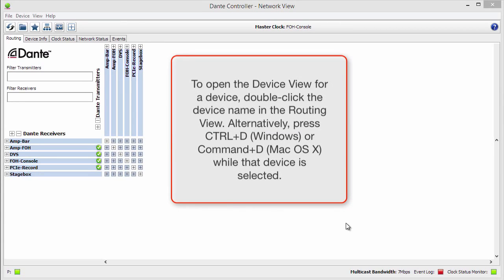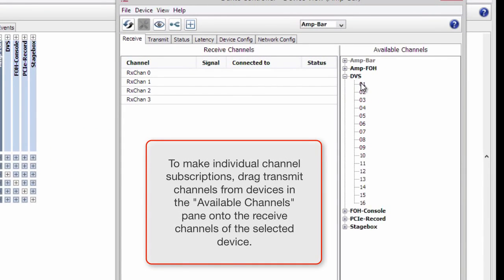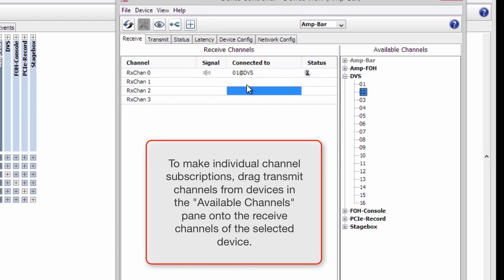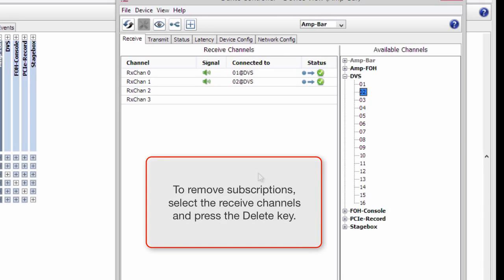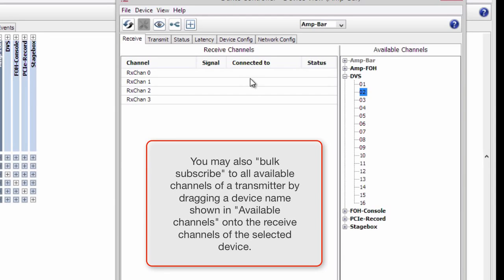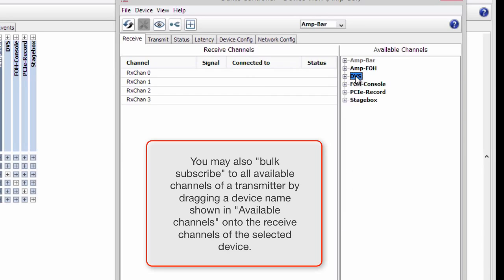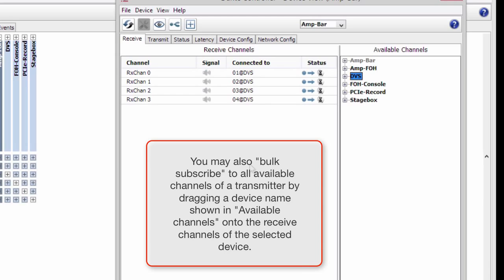04 Dante Controller 101 Using Device View in Dante Controller